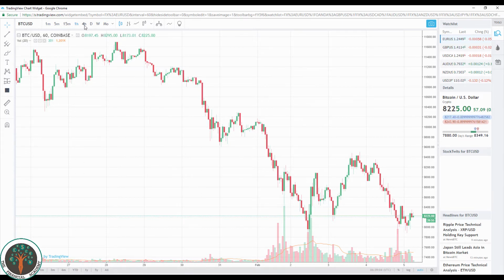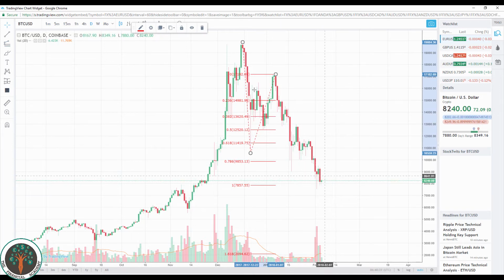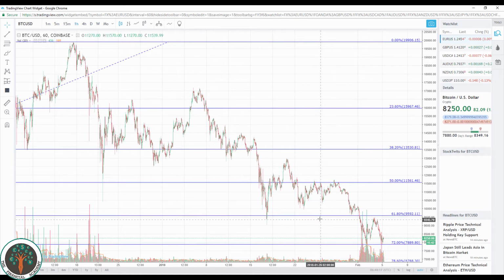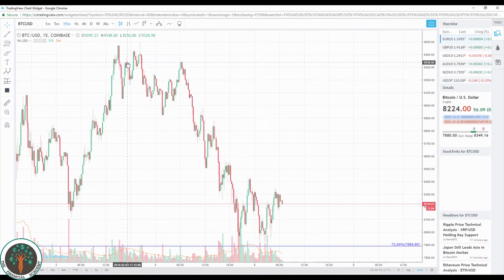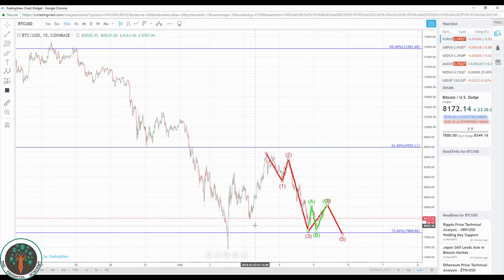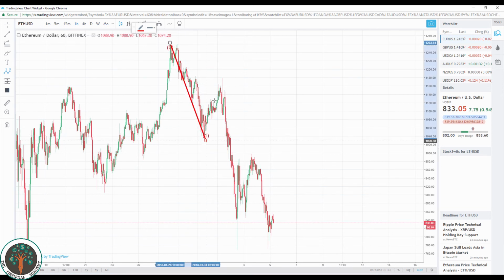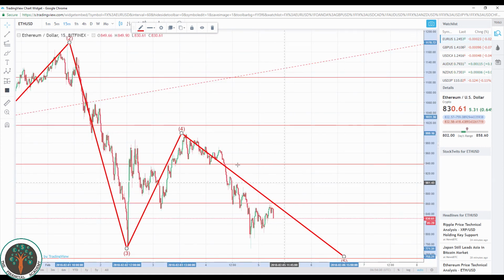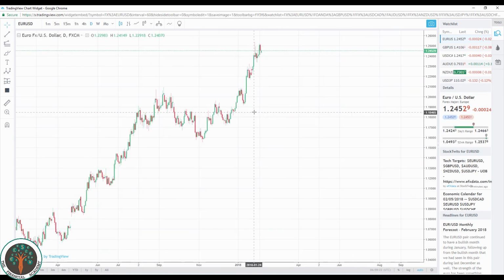Bitcoin BTC, Ethereum ETH Weekly Market Analysis 5.2.18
Learn how to trade stocks and receive more intraday trading tips . Learn exactly how to become a trader and achieve success in the markets.  As a member, you’ll receive access to
• In-depth video analysis of Global Markets & US Markets, Key Sectors, and Individual Stocks.
It doesn’t matter if you’re a Beginner, Intermediate, or “Expert” trader. Our team have years of trading experience and media coverage by CNBC, Yahoo, Investing and more. Learn from the best and become a successful trader today.